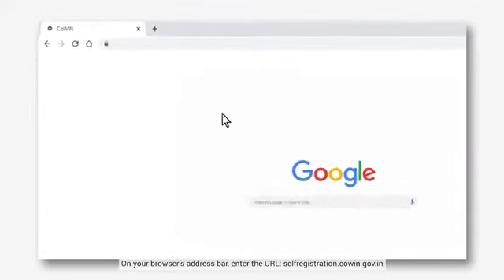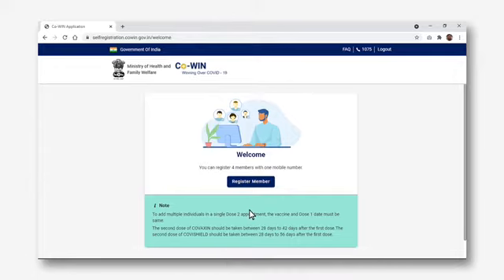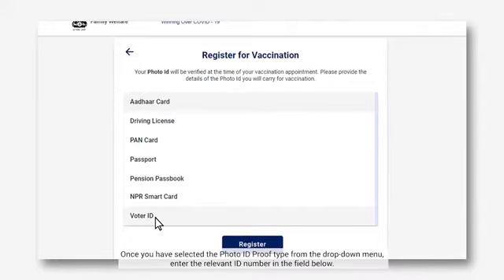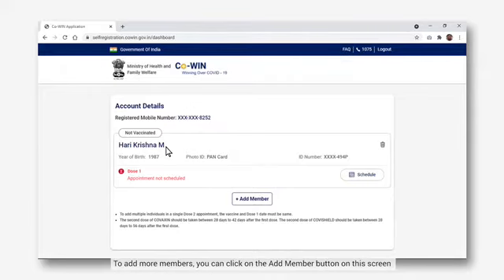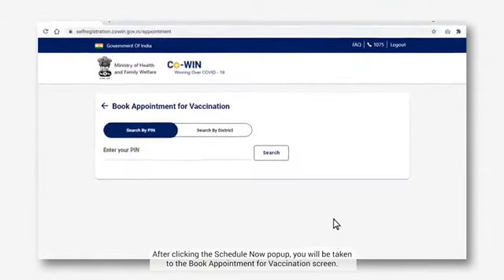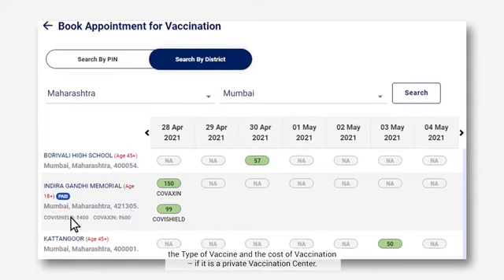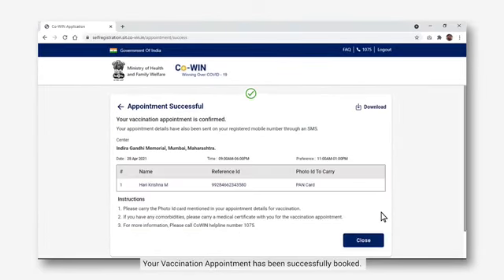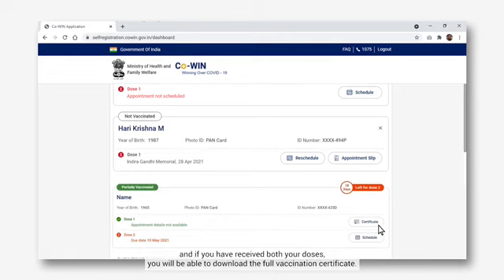Co-WIN I GOI Initiative for booking a Vaccination Appointment for 18 years or older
Vaccination is a very important tool in our fight against COVID. As the current wave spreads to all age groups including adolescents & young people, it's important to safeguard the younger population.

Co-WIN is an initiative of Ministry of Health & Family Welfare on booking a vaccination appointment for 18 years or older to win over COVID.